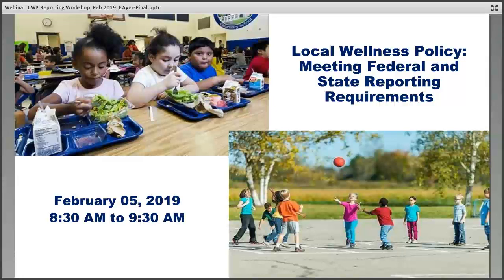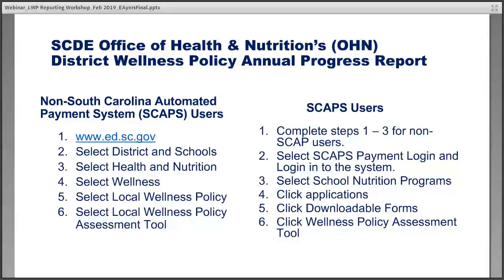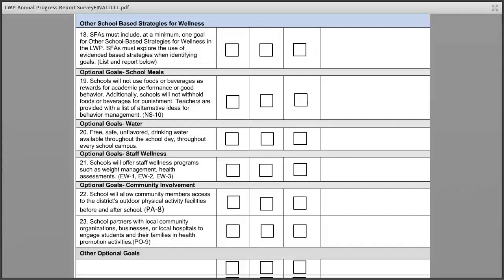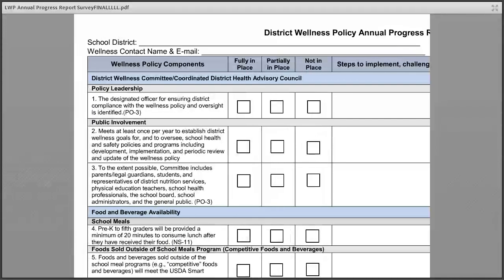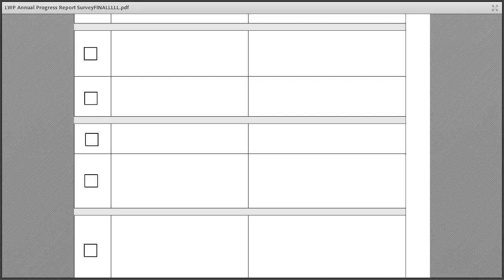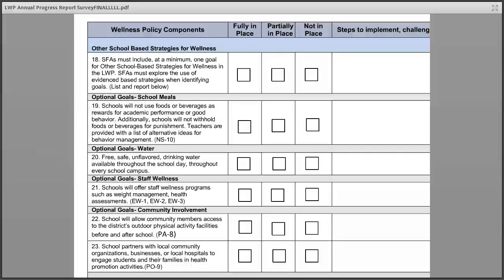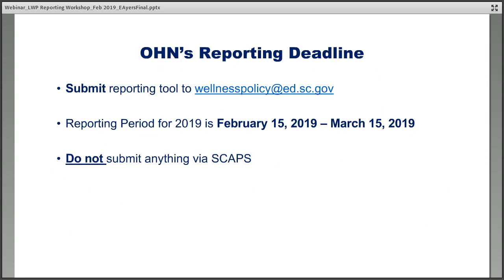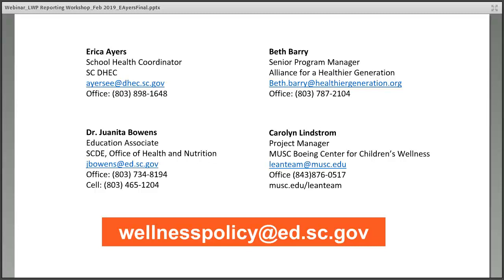Local Wellness Policy: Meeting Federal and South Carolina Local Requirements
This video is an overview of USDA's Local Wellness Policy requirements and provides assistance in completing South Carolina's local wellness policy annual reporting tool. Resources to implement, evaluate and report on local wellness policies are included.